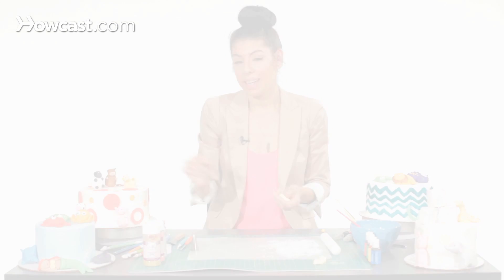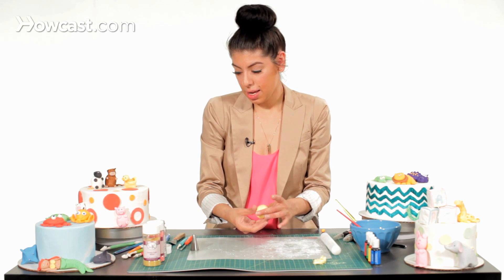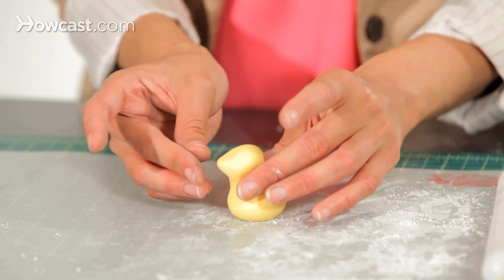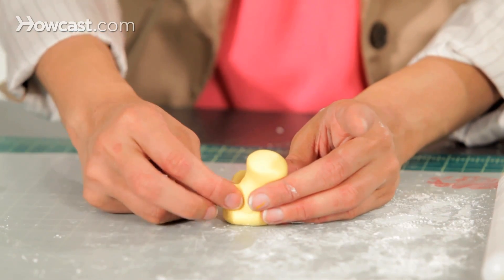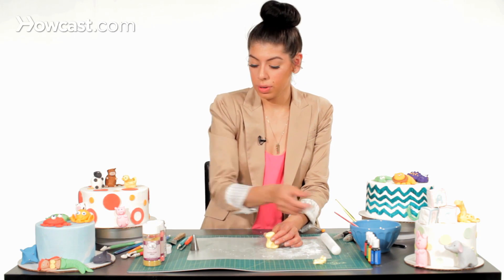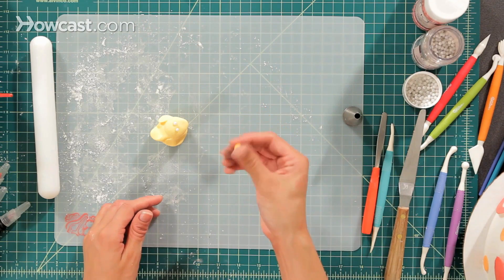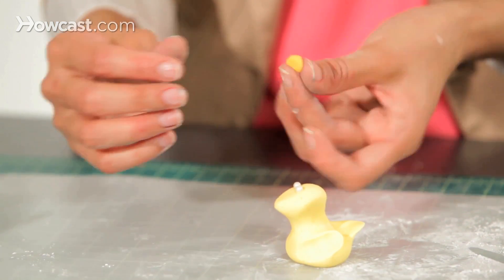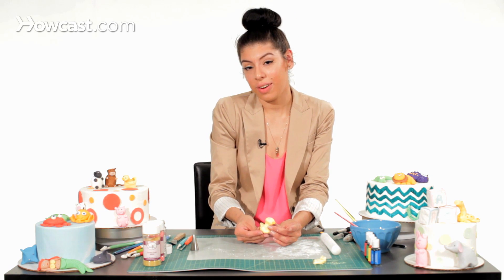How to Make a Fondant Baby Chick | Cake Fondant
So now I'm going to show you how to make a little baby chick. I just take some yellow fondant. I'm going to roll it in some corn starch so it's not too sticky. Roll it into a golf ball-sized piece. Now I'm going to take it and I'm going to take the top and just roll it around my fingers so that we can make his little head, and then we're going to pinch it a little bit at the top, like that, so he has a little beak.

Now I'm going to take the back and I'm going to pinch out, so he has a cute little back. And then at the sides I'm going to take it and I'm going to pinch it again so we can make his little wings, and then pinch back. And I'm going to do it again to the other side, and also pinch back. Now what I'm going to do is take a small ball tool and make dents at the top for his eyes. For his eyes I'm going to use white pearls and then just add some water and just place them in the dents we just made.

Now I'm going to take some orange fondant and I'm going to make his beak. So I'm going to roll it in some corn starch so it's not too sticky. I'm going to take a little piece and we're going to make it into a triangle shape, and then I'm going to flatten it a little bit, so I have a little triangle. Then just make it rounded on the inside, so I have a little triangle shape for his beak. Then I'm going to add some water to the front and I'm going to place his cute little beak right there in the front. I'm going to let him dry over night and then the little chick is ready in the morning to decorate your cake.